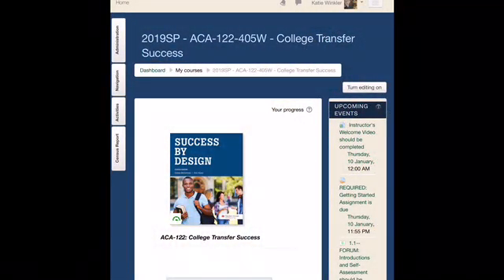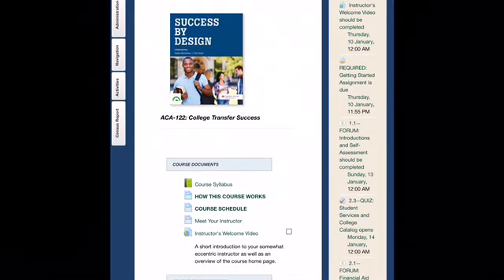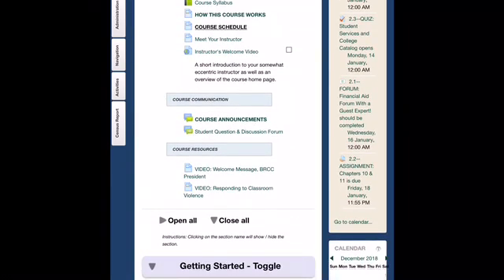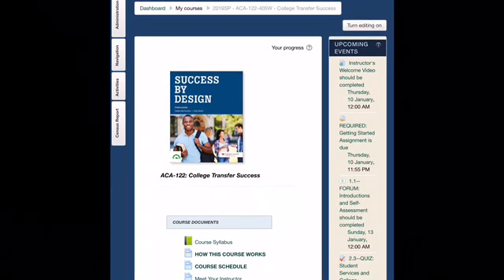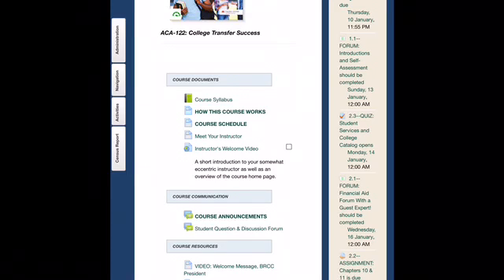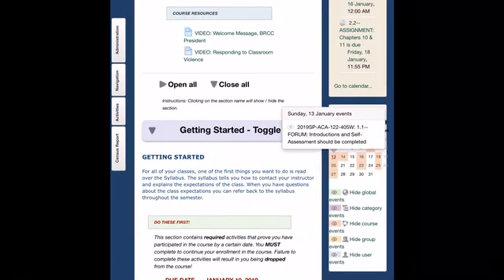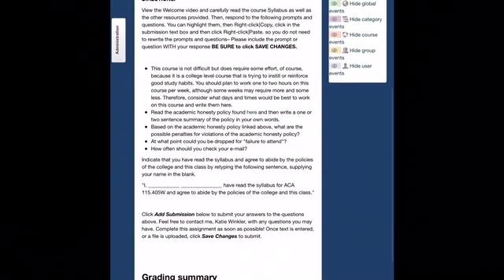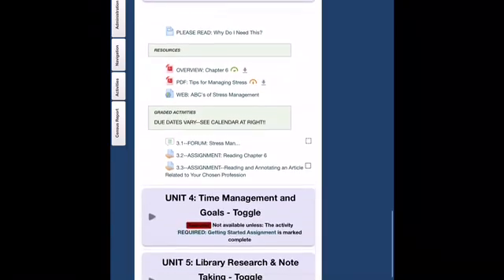Welcome to ACA122